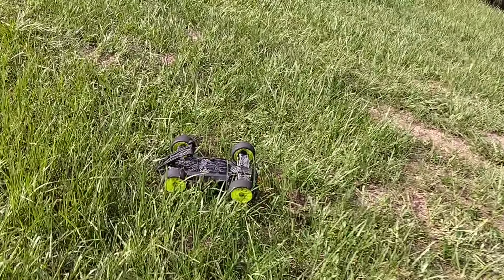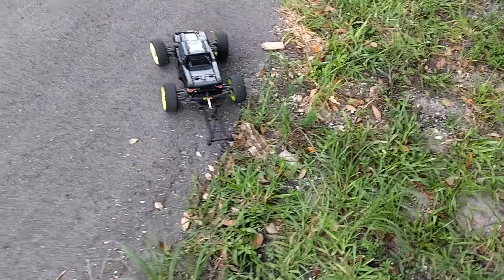1/10 Rlaarlo Omni-Terminator speed run with 1/8 motor... not what I expected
not gonna try to go any faster with it